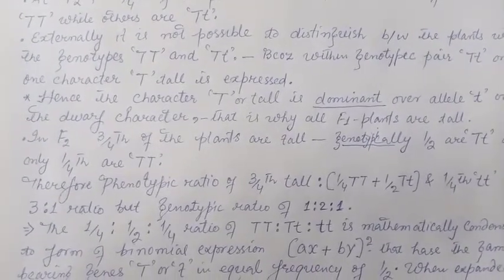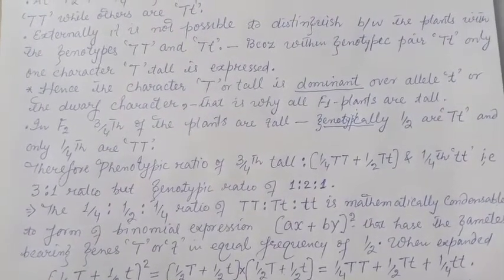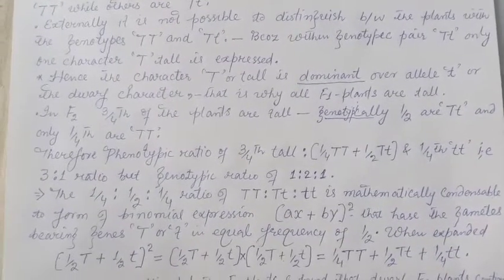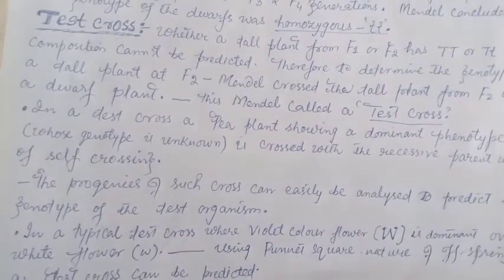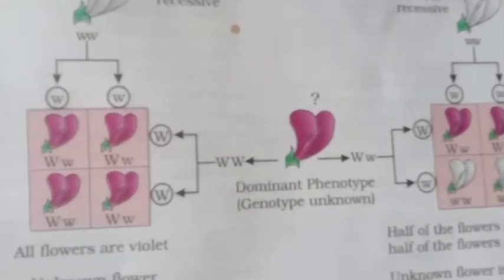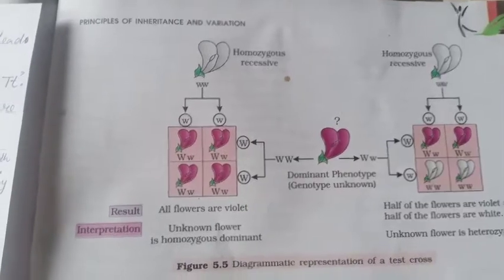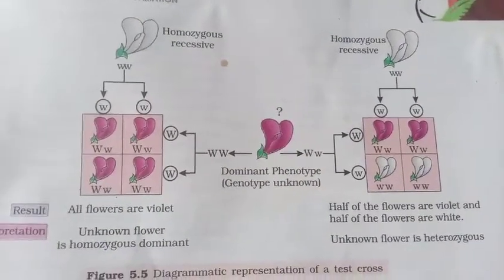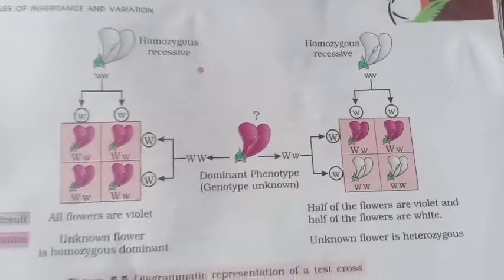Mendel's Experiments-"Test Cross"